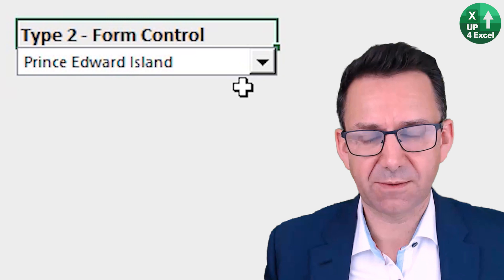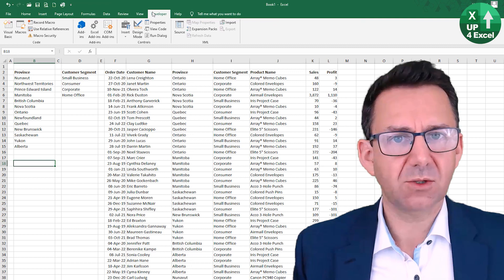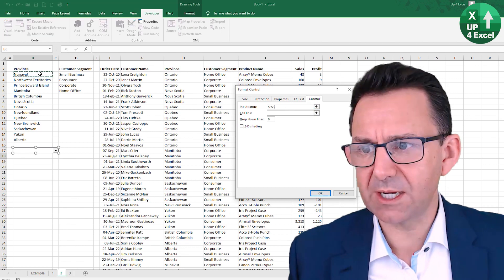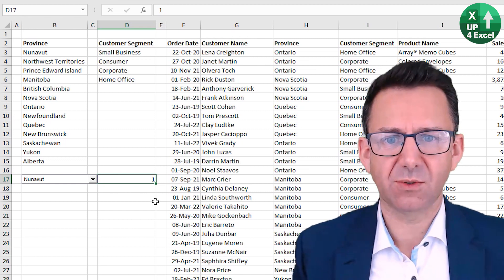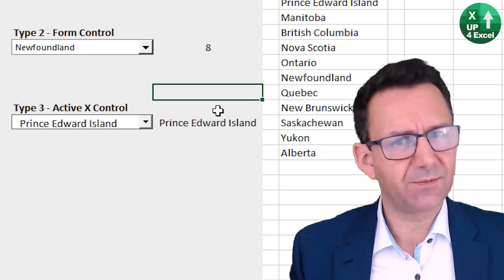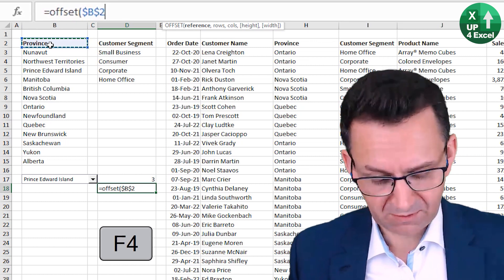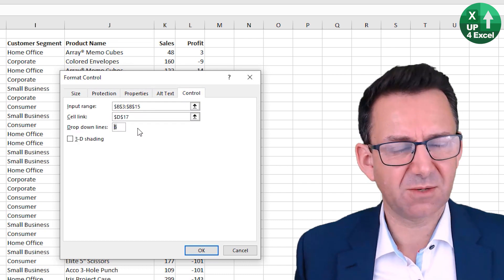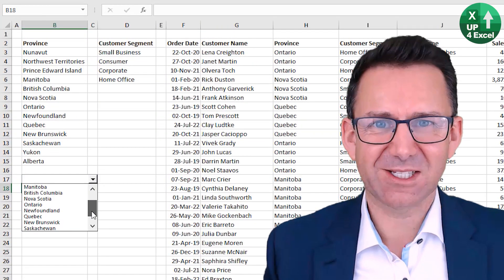How to Create a Form Control Drop Down List in Excel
🎯 The easy way to add professional looking dropdown lists to your spreadsheet. Impress your colleagues with these super slick, yet easy, drop down list controls.

In this Microsoft Excel tutorial, I'll show you how to effectively use form controls, specifically combo boxes, to improve the functionality and appearance of your spreadsheets. By the end of this video, you'll have a clear understanding of how to add, configure, and customize form controls, allowing you to create more professional and interactive Excel reports.

📊 Adding and Configuring Form Controls
I’ll walk you through the process of adding form controls to your spreadsheet, focusing on the combo box. These controls allow you to create interactive drop-down lists that can enhance the user experience and functionality of your Excel sheets. I’ll demonstrate how to insert a combo box from the Developer tab, including how to enable the Developer tab if it's not already visible. This tutorial will cover the necessary steps to set up a combo box, define the input range, and link it to a cell where the output will be displayed. You'll also learn how to quickly adjust the size and position of the combo box using the Alt key for precision.

🔢 Understanding Output Values
One of the key features of the combo box form control is that it outputs a number based on the selected item. I'll explain how this output works and why it might be beneficial when performing calculations in Excel. For instance, if you're working with numerical data that requires further analysis, having the number output from the drop-down list simplifies the process of applying formulas and performing calculations.

📈 Using Form Controls in Dashboards and Reports
Form controls are especially useful for creating dynamic dashboards and reports. I’ll show you how to leverage the combo box in creating interactive elements for report generation. You'll learn how to use the output value from the combo box in conjunction with other formulas like VLOOKUP, IF statements, and INDEX MATCH to generate different reports based on the selected value. This is a key skill for anyone looking to automate reporting tasks and make their spreadsheets more interactive.

🔄 Working with Macros and Automation
I’ll cover how to assign a macro to a form control, which allows you to trigger specific actions based on the user’s selection. This can be especially useful in situations where you want to automate certain tasks or calculations based on the value selected in the drop-down. This is a simple yet powerful way to make your Excel workbooks more efficient and responsive to user inputs.

🔧 Customization and Formatting
While form controls are simple to use, they still offer some customization options. I’ll demonstrate how to format the combo box, including adding 3D shading for a more polished look. Though there are limitations compared to ActiveX controls, these form controls strike a great balance between simplicity and professional appearance, making them ideal for many Excel users. I’ll also explain what customization options are available, such as adjusting the number of drop-down rows.

💼 Practical Applications
Finally, I’ll discuss the practical applications of form controls in different business contexts, including report generation, data analysis, and creating interactive dashboards. These controls are especially useful when you want to give users the ability to select different options or filter data without manually entering values. Learning how to integrate form controls into your workflows will boost your productivity and make your spreadsheets more efficient and user-friendly.

By the end of this tutorial, you'll be able to confidently use form controls in Excel to enhance the interactivity and functionality of your spreadsheets. Whether you're creating dashboards, automating reports, or simply improving the user experience, mastering form controls will take your Excel skills to the next level.